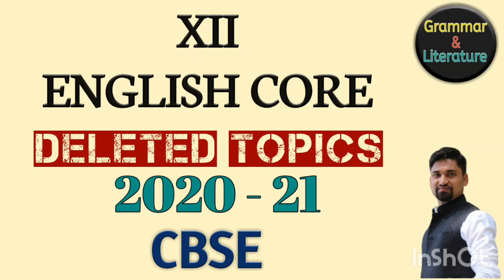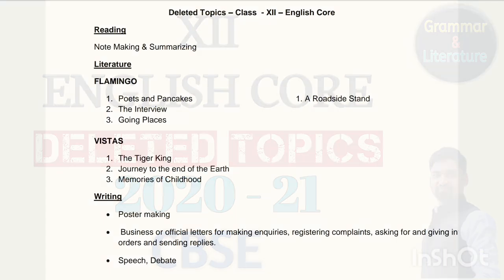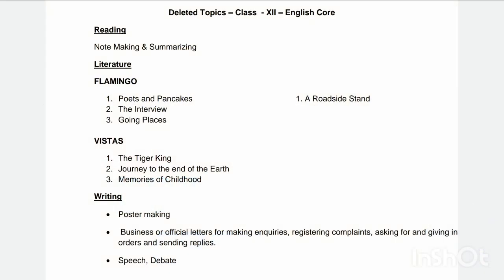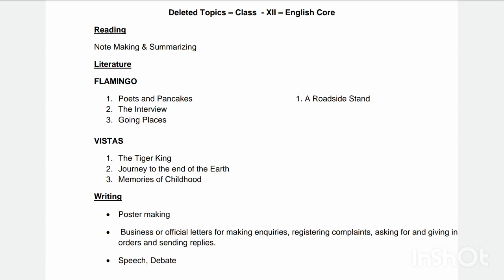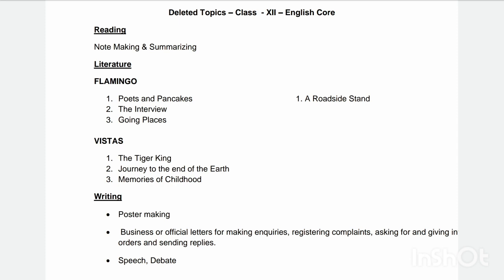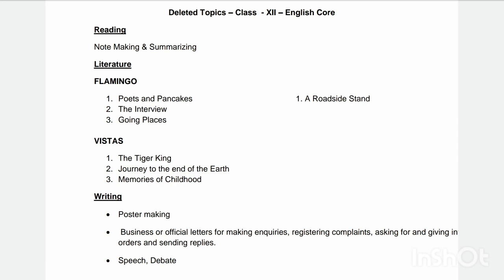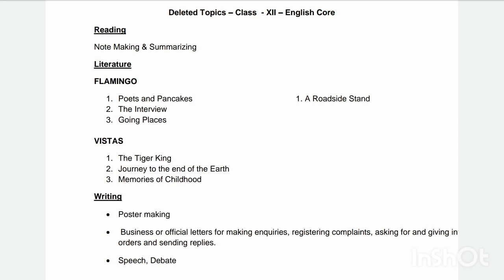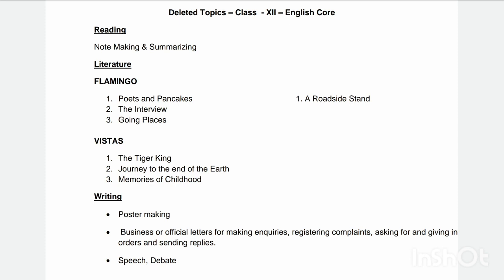CBSE 12th ENGLISH CORE SYLLABUS | DELETED TOPICS | NEW/REVISED SYLLABUS | 2020-21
XII English Core | CBSE | New Revised Syllabus for the Session 2020-21

Soon you'll get video lectures on all the topics and lessons in your syllabus.